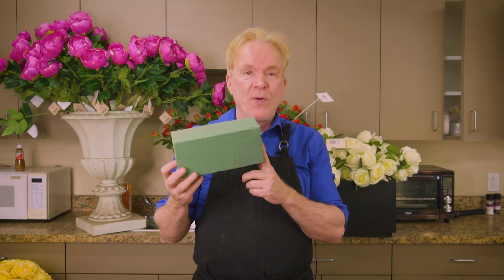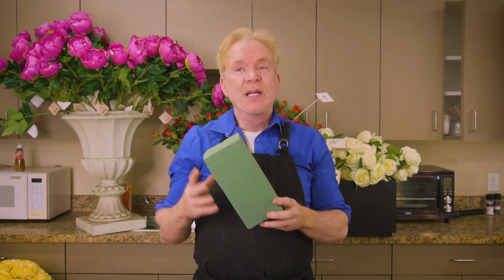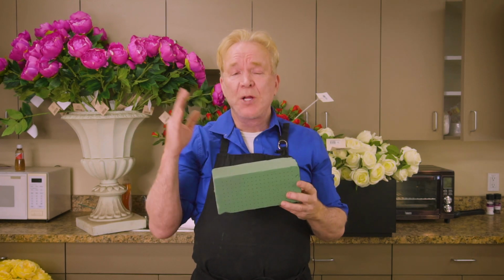Is Floral Foam Good for the Environment?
Have you been enjoying the floral design content lately?
Make Your flowers last TWICE as long with this